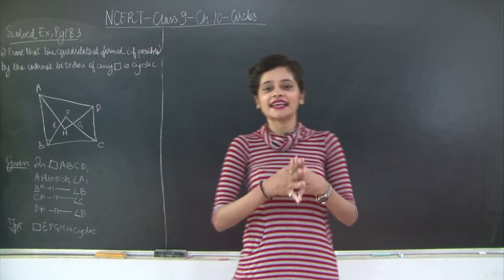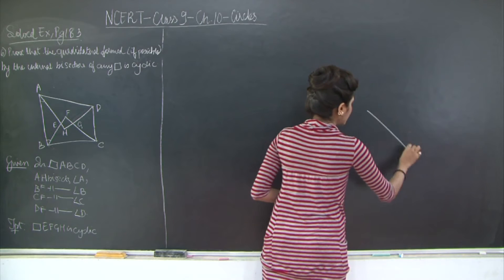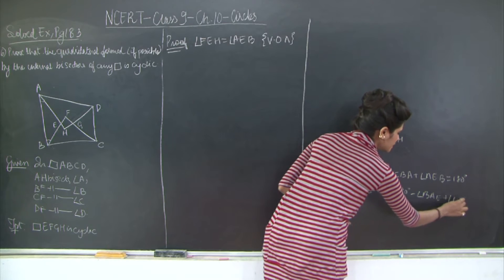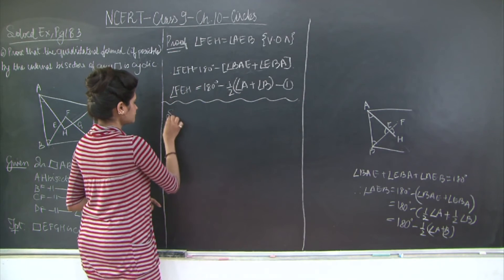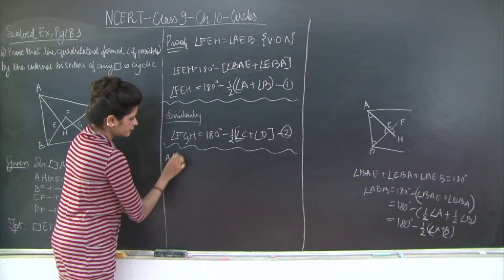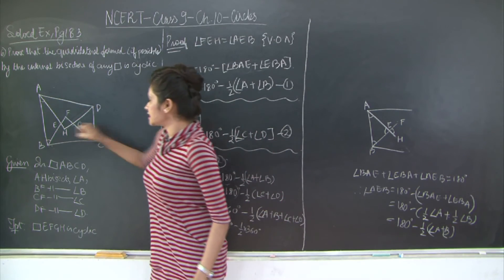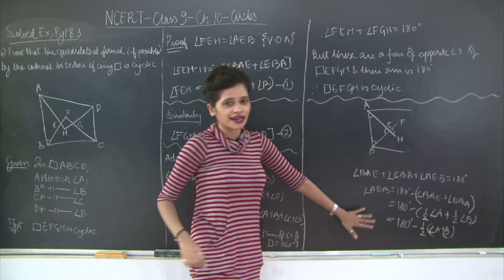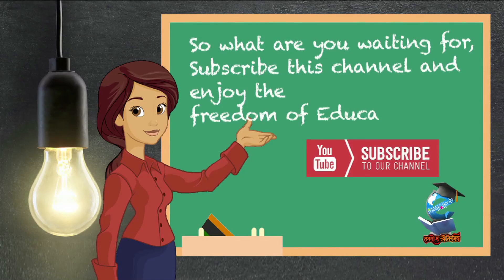CBSE | Class 9 | MATHS | CHAPTER 10 l CIRCLES | Solved Eg. 6 | Page 184